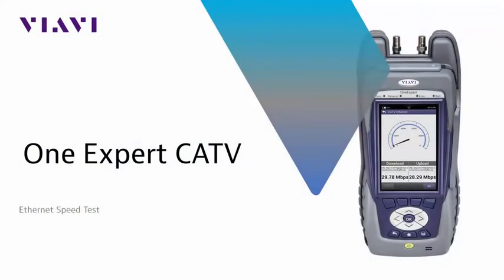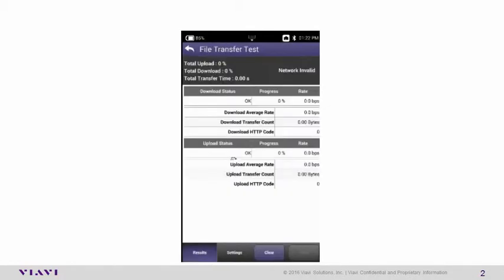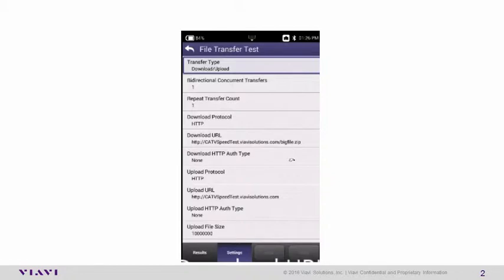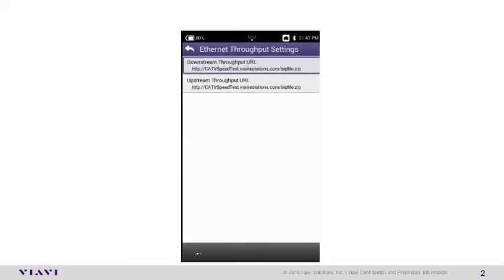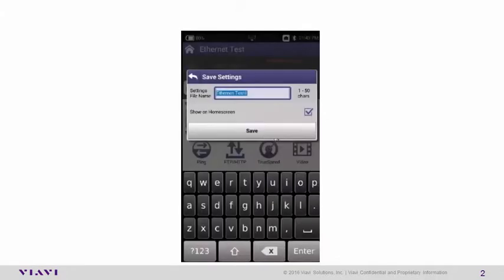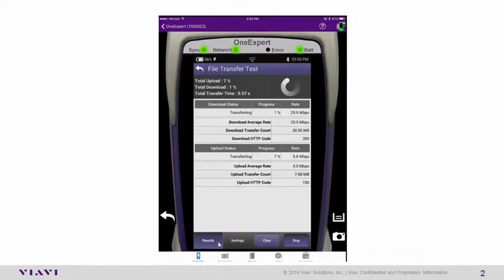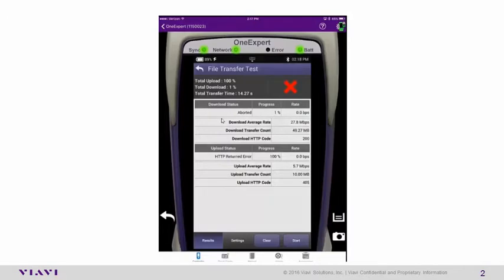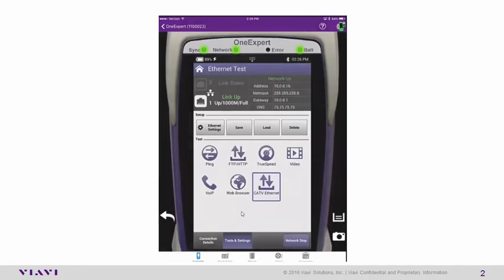VIAVI OneExpert CATV: Ethernet Speed Test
Ensure your customers are getting the service they paid for with the Ethernet Speed Test Application.